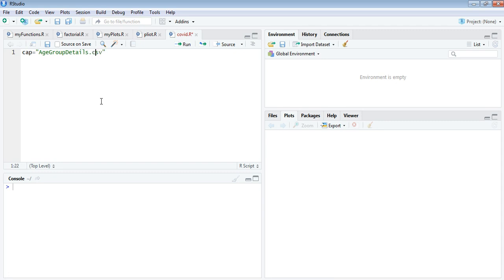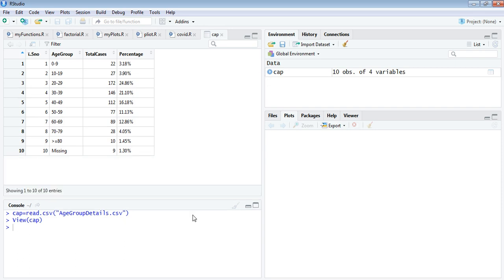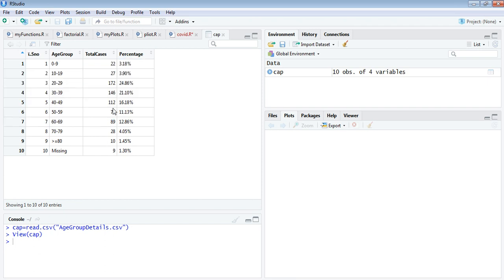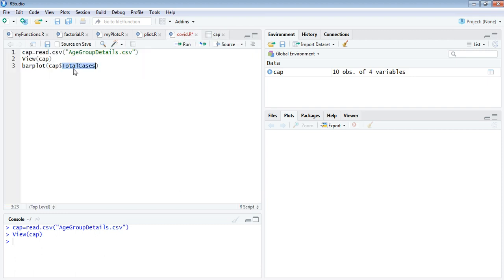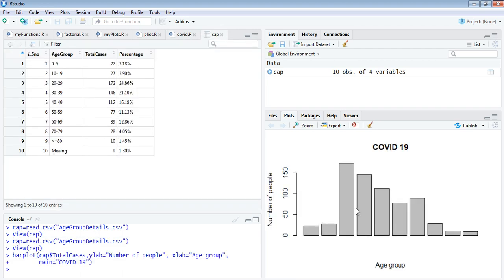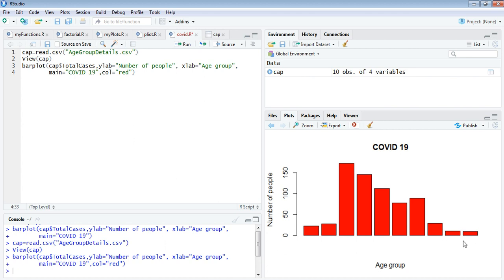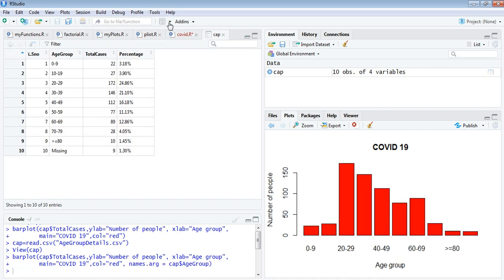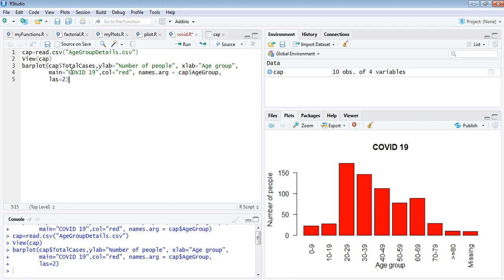Video 5: R Programming - Barplots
This is a part of "60 minute basic tutorial" for R Programming...